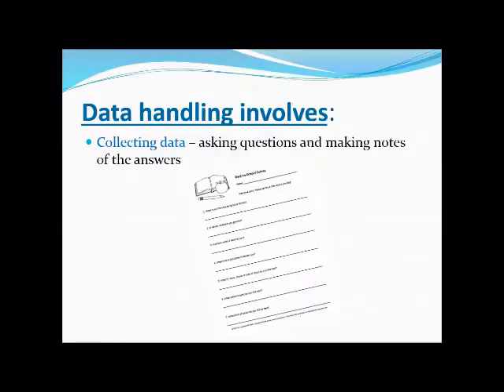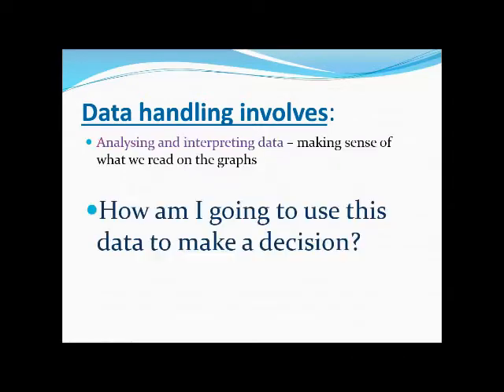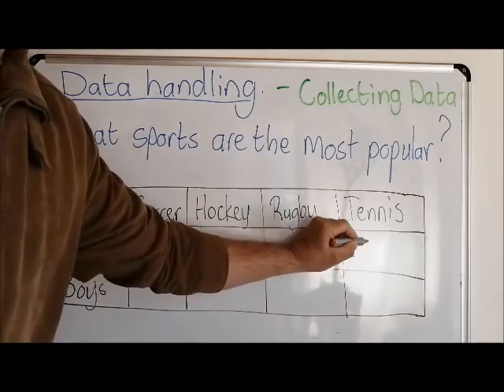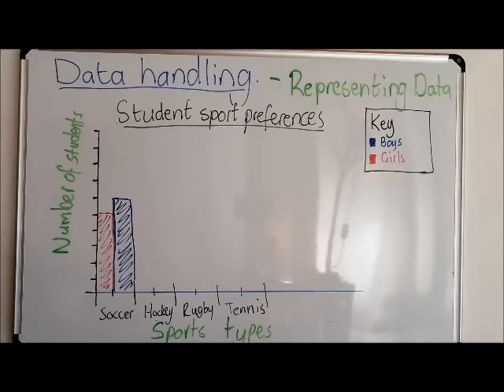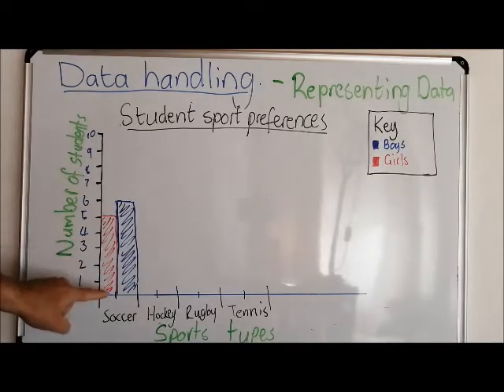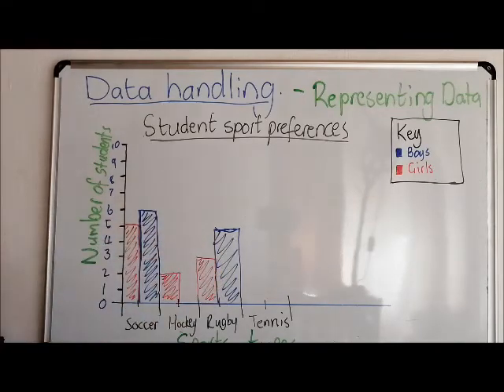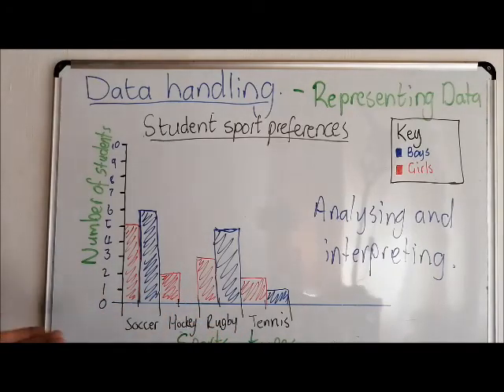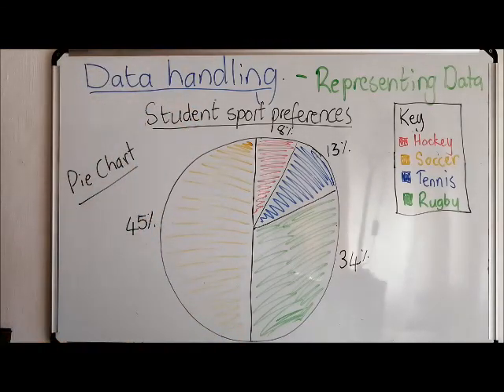Data Handling Intro - Bar and Pie charts